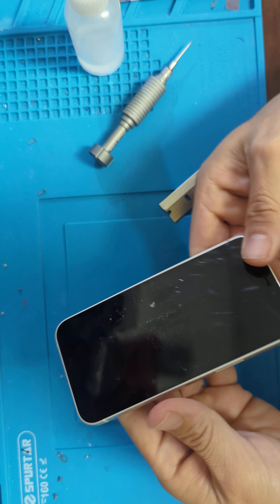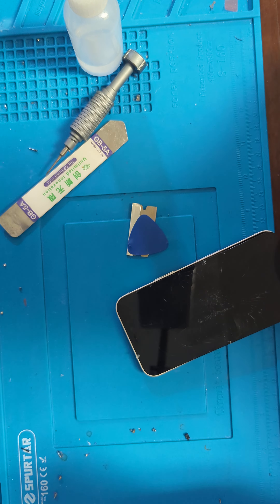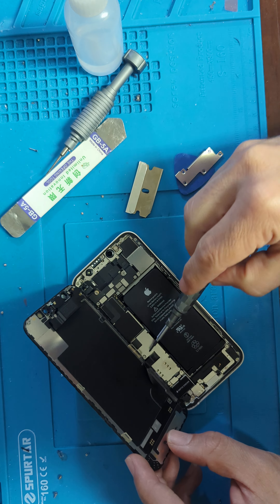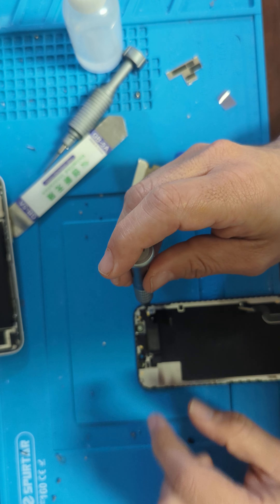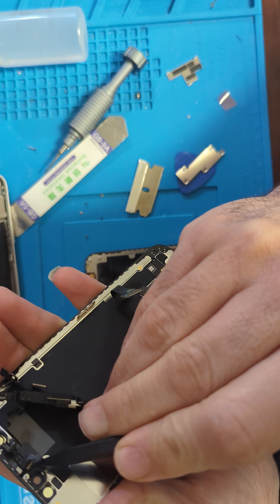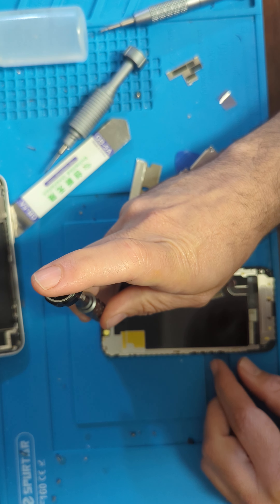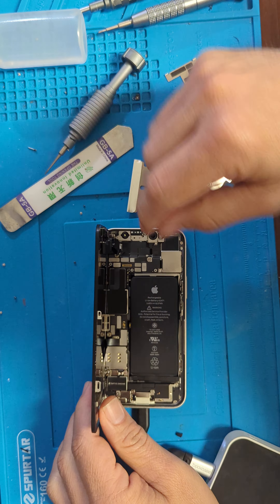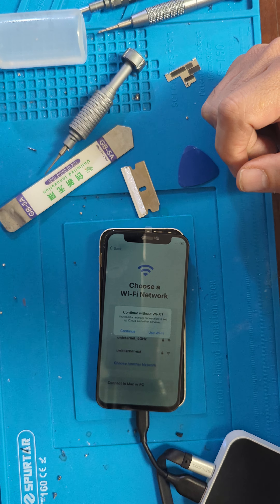iPhone 12 mini screen replacement, screen repair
Iphone screen repair 12 mini 13 mini
Seattle Shoreline iphone repair